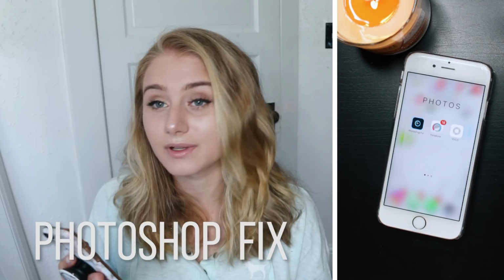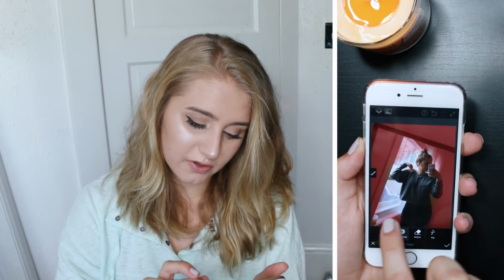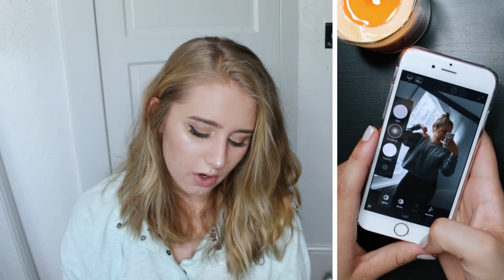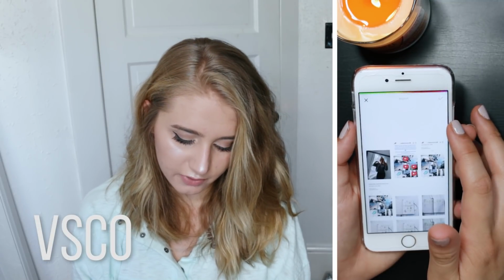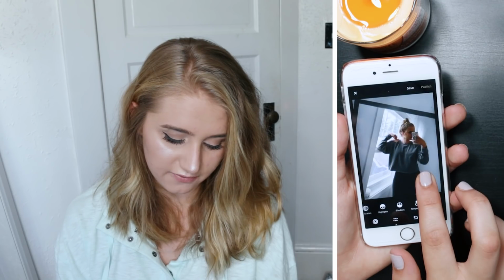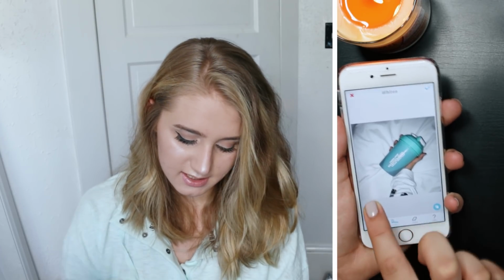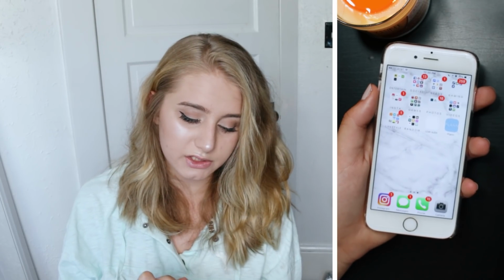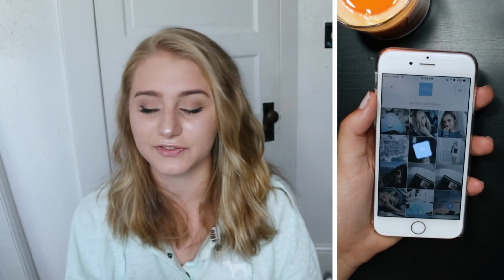How I Edit My Instagram Pictures + My Theme // 2017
▹ This video has been highly requested so I hope you like it!

v s c o   p r e s e t  ▹

A2 +8
Exposure +1
Tint -0.5
Temperature -1
Sharpen +1
Contrast +1.5

a r t i n s t a g r a m
s n a p c h a t  |  maidenofwarfare

c o u p o n  ▹

e d i t o r  |  adobe premier pro cc